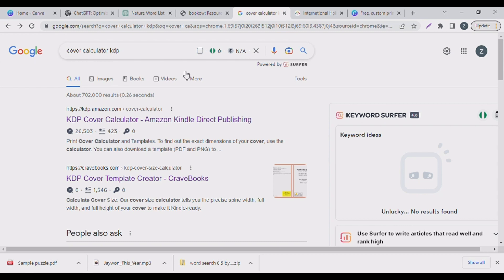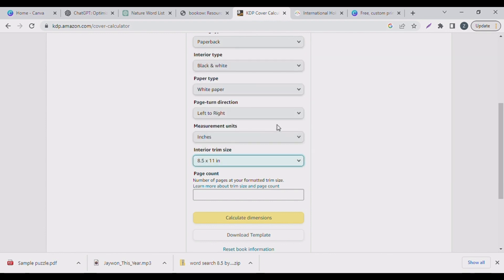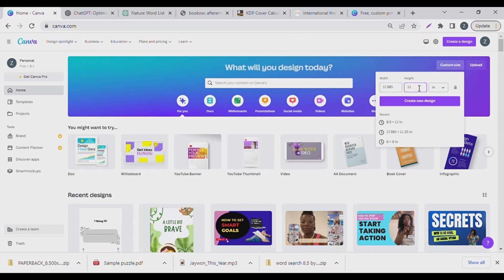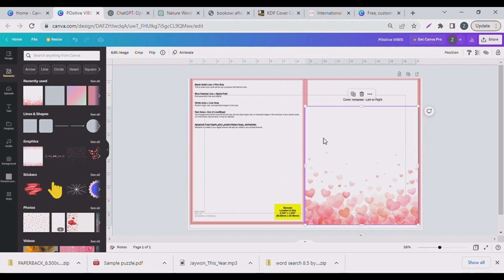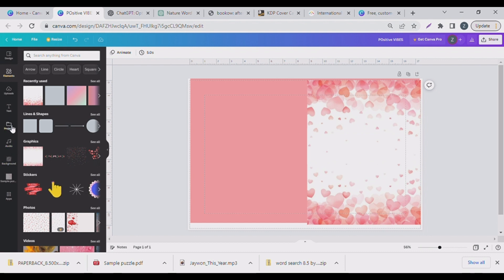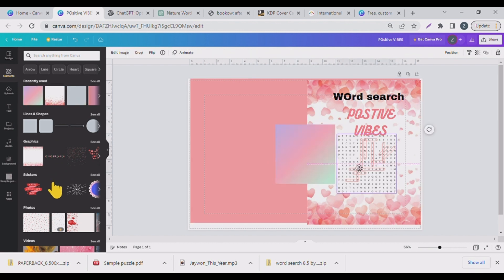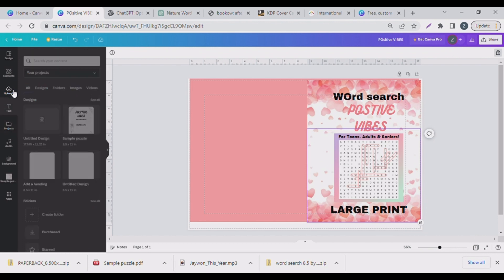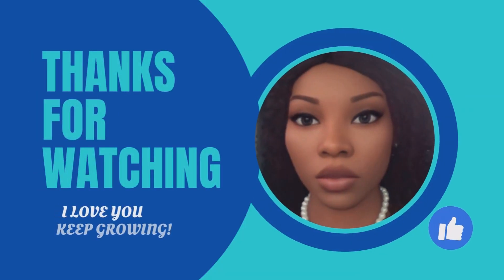How to Create a Word Search Puzzle In Canva with ChatGPT For Amazon KDP - (Part 2) Cover Design.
In this video, I will show you how to design a Word Search Puzzle Book cover in Canva For Free!

TOOLS MENTIONED
★ Canva
Get a planner to document and track your goals!
🏆 Basic 2023 Planner
🏆 Clever Fox Planner & Journal (I use this one!)
🏆 5 Minutes Daily Gratitude Journal
🏆 Gratitude Journal for Kids
Self Help Books
➡️ The Magic of Thinking Big
➡️The Power of Positive Thinking
➡️Think and Grow Rich